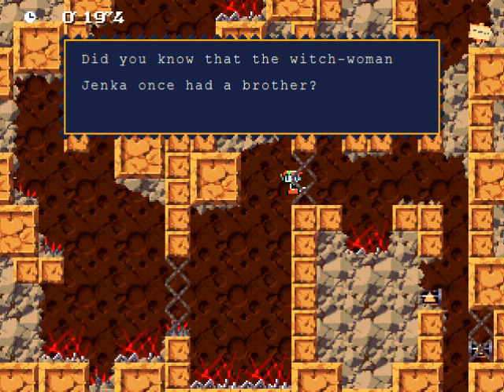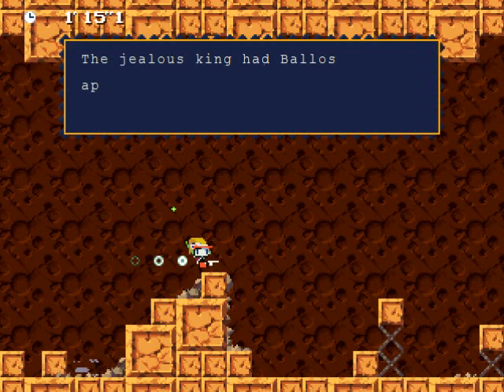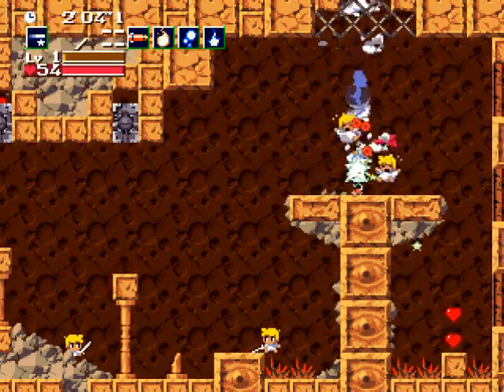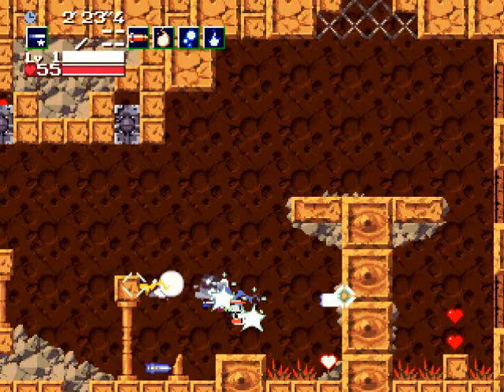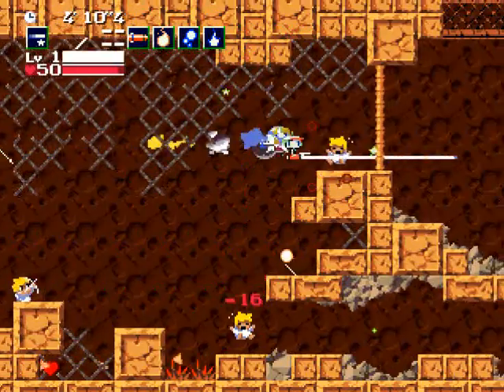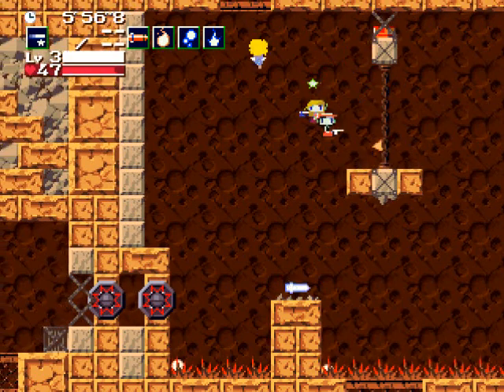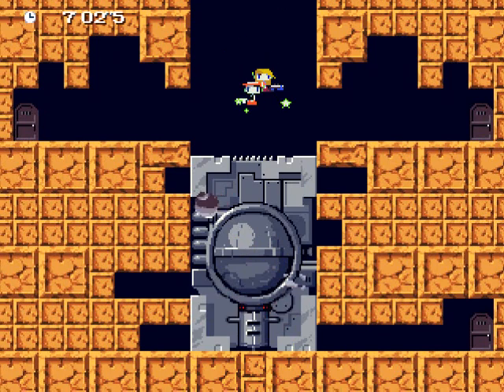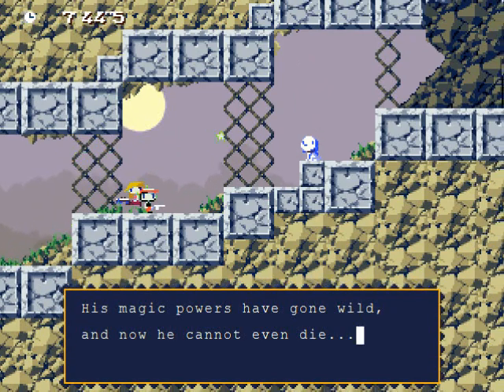Cave Story Walkthrough Part 16: Not-So-Sacred Grounds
Sacred Grounds is the hardest area to get through in the game. Practicing each area until you get past it is key here. There's no real tricks you can use to get through it besides pure skill.

The first area you have to have gotten the hang of your booster 2.0... Something I did strangely well at despite my lack of control with it.

The second you better be good at dodging blocks and enemies at the same time. it's all randomized too, so you can't script your moves.

The third requires a lot of strategy. Move carefully or you may find yourself trapped with little chance of dodging a hit.

It's a well-balanced, yet very difficult area to get through. Plus there's 2 bosses you have to take out. All of this must be done... WITHOUT saving! There are a few places where you can get or grind for health though.